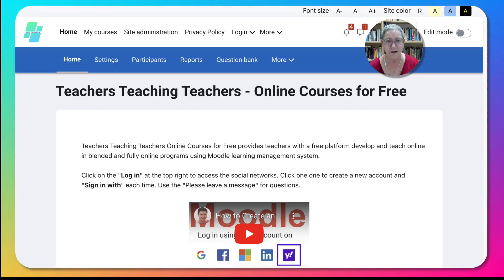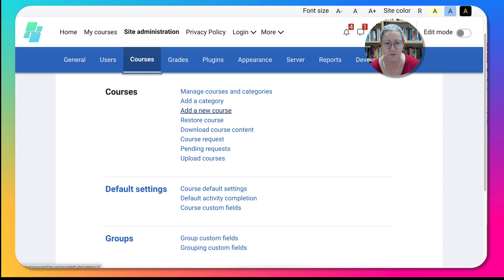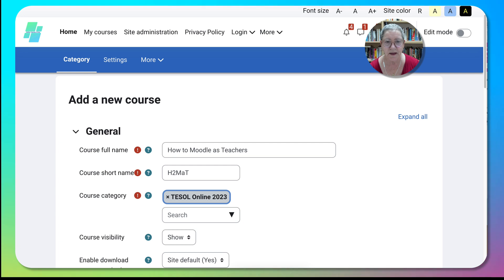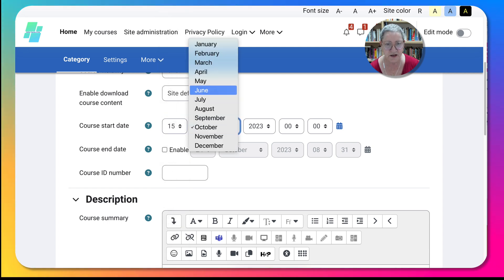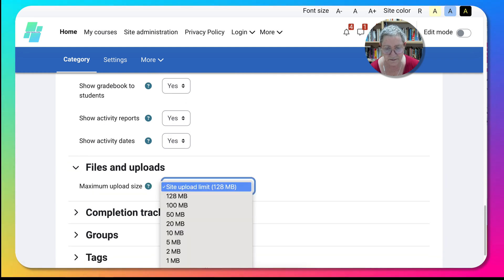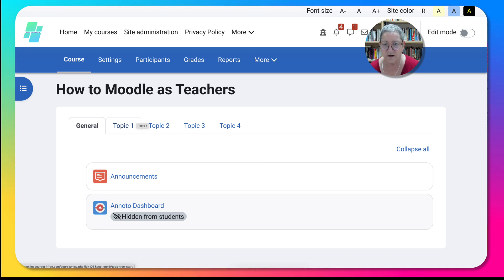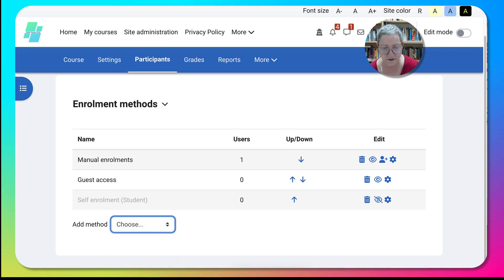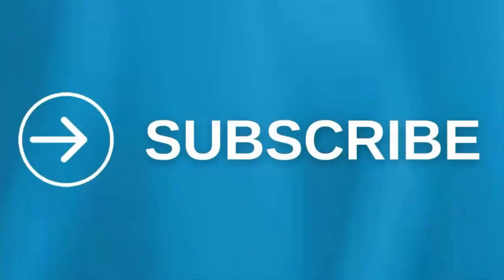How to Create a Moodle Course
Adding courses to Moodle can be accomplished in two primary ways: creating a new course from scratch or uploading an existing course from a different Moodle site.

To create a new, empty course, navigate to the "Site administration" section, select "Courses," and then "Add a new course." From here, you'll need to input various course details such as the name, category, description, and start and end dates. Once this is completed, click "Create course" to finalize the process.

On the other hand, if you wish to upload an existing course from a different Moodle site, go to "Site administration," then "Courses," and finally "Upload courses." Click on the "Choose a file" button, select the appropriate course file, and then click "Upload."

Once the course has been either created or uploaded, you can proceed to add content, manage users, and adjust the course settings as necessary.

Additionally, there are other helpful features available in Moodle for managing courses. For instance, you can bulk create courses by uploading a CSV file or utilize course templates to streamline the creation of new courses with similar settings. Default blocks for new courses can also be configured in the config.php file.

As you go about adding courses, consider these useful tips: ensure the course name and category are meaningful and relevant, write a clear and concise course description, set appropriate start and end dates, organize course content logically, include a variety of activities and resources, and thoroughly test the course before making it available to students.